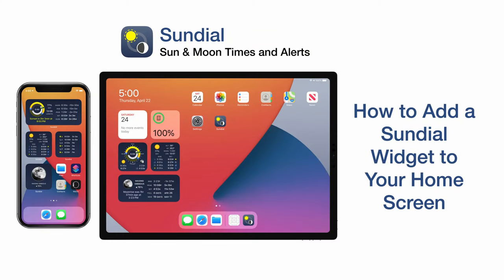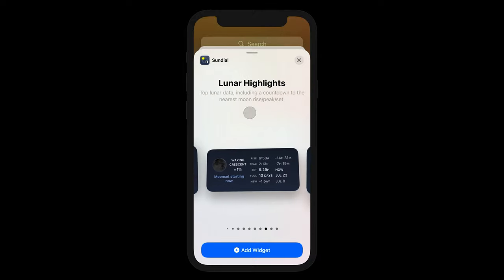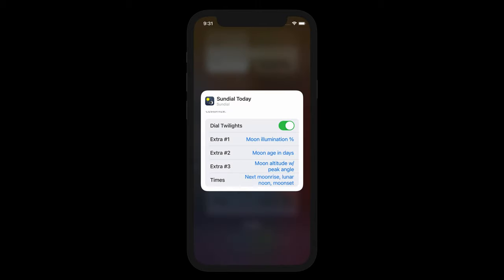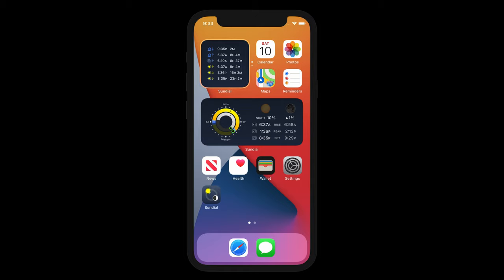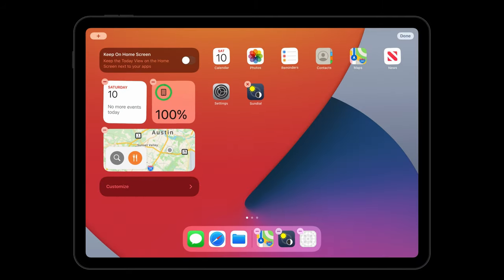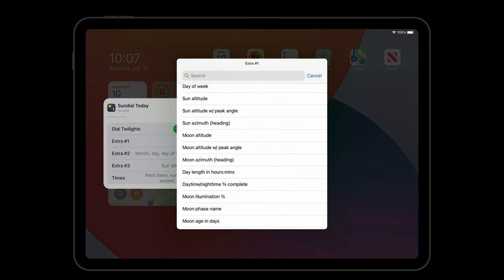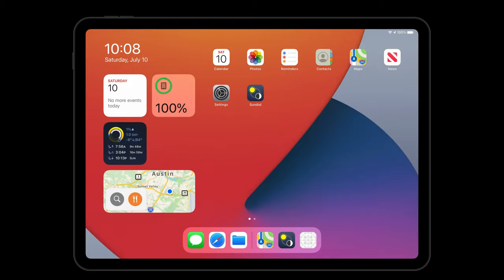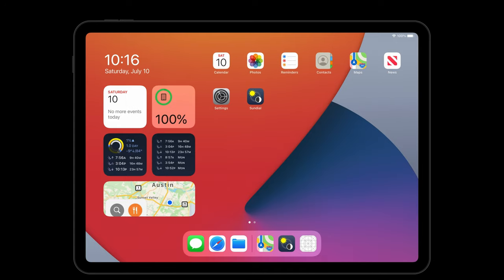How To Add a Sundial Widget to your Home Screen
iPad instructions: 5:18

Sundial App - Solar & Lunar Times, Widgets, and Alerts for iPhone, iPad, and Apple Watch